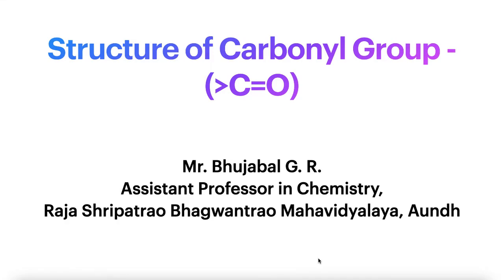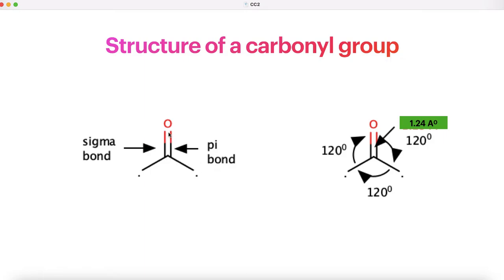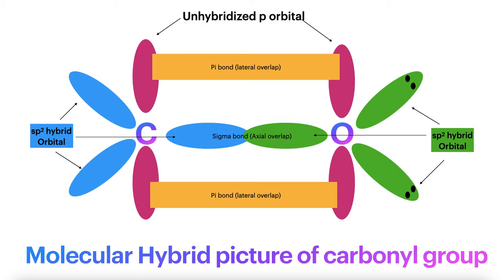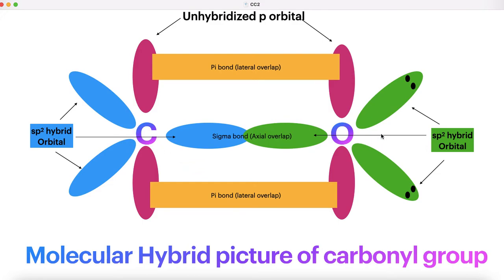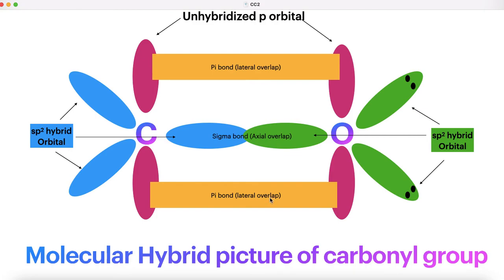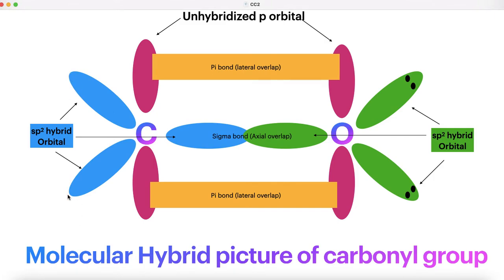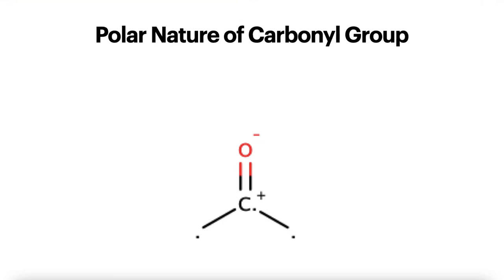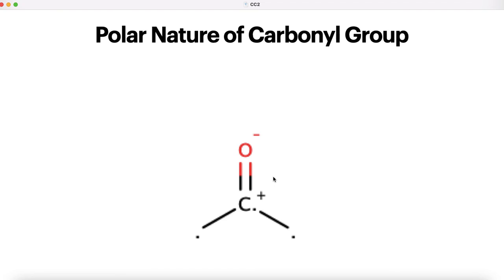CC 2 Structure of Carbonyl Group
Discussion on Structure of Carbonyl Group